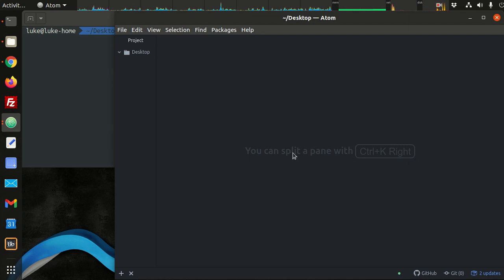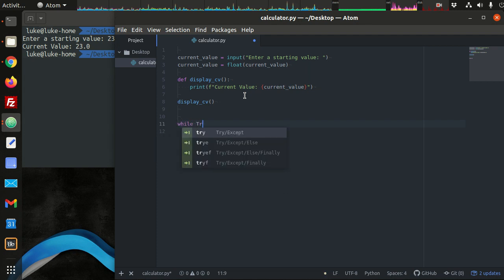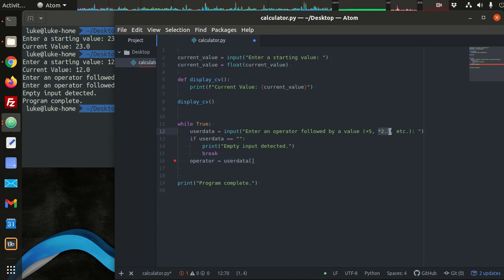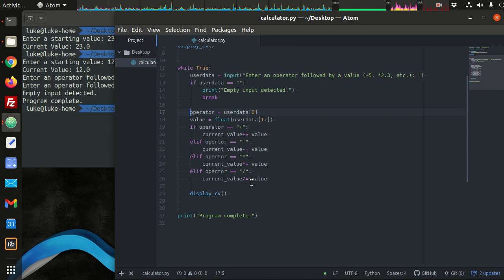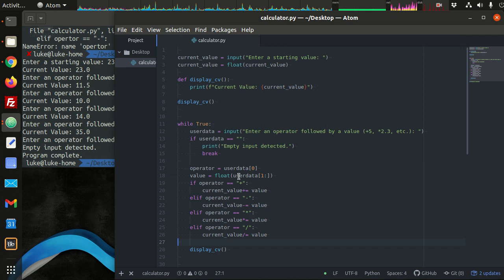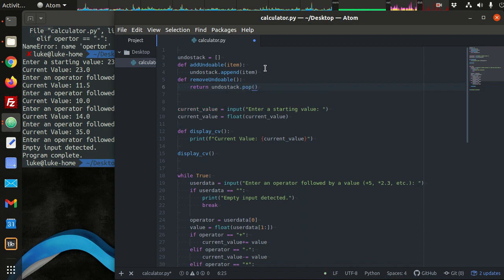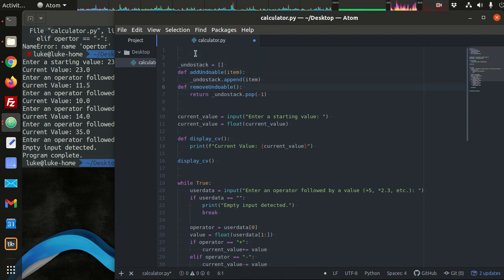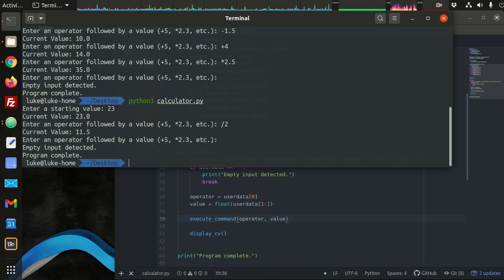Python 3 Simple Calculator with Undo Function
A demonstration of how an undo stack works.  In this video we create a simple calculator program, then implement the undo functionality using a stack data structure.